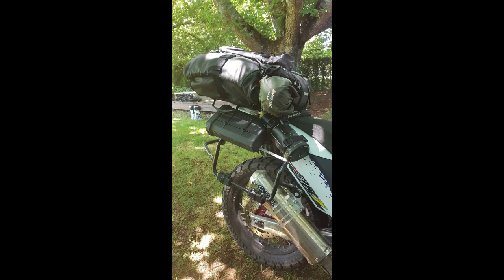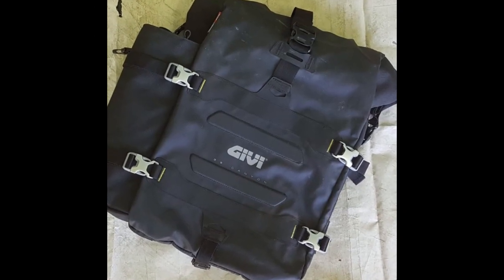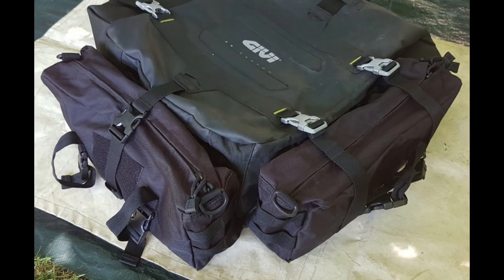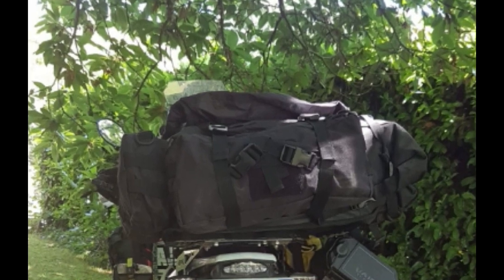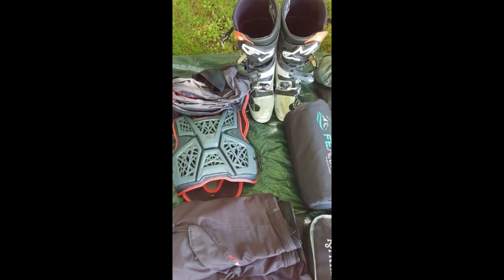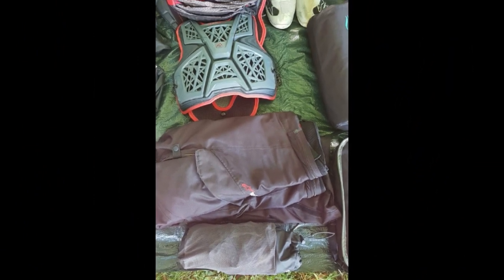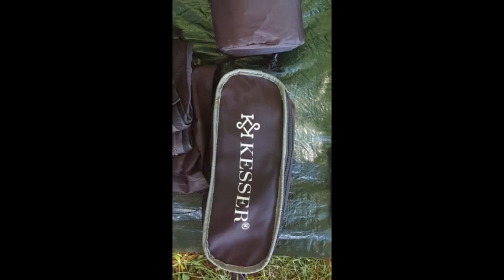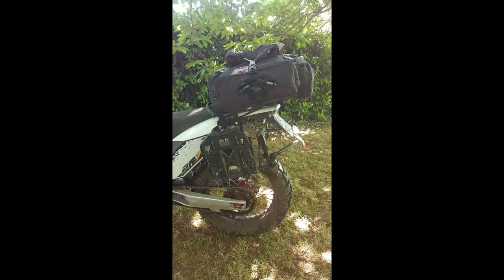AJP PR7 TET pack for short trips with the GRT709 Canyon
Those of you who have seen my previous videos will be aware of the Givi GRT709 soft pannier setup I utilise on my PR7. Following a recent trip on the Northern Spanish TET, I noted the items I had not used over the 10 days. I started working on a minimal short camping trip set up and this is what I’ve put together.

I have added some links to key kit items below, if you want to check specification or price.

Links
5Ltr Molle Bags

Sleeping Bag